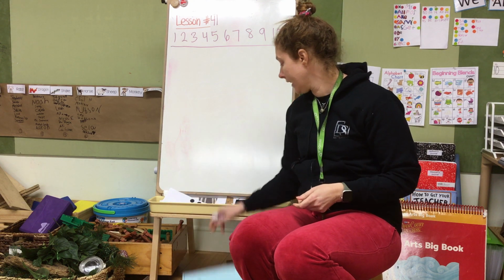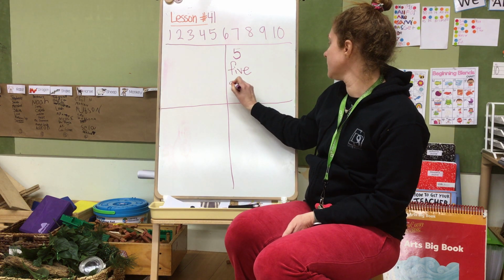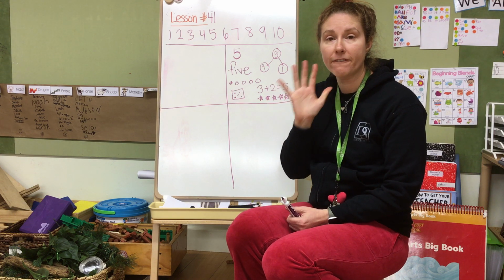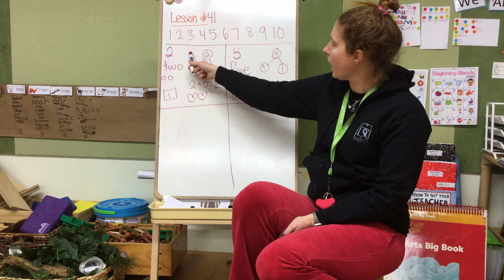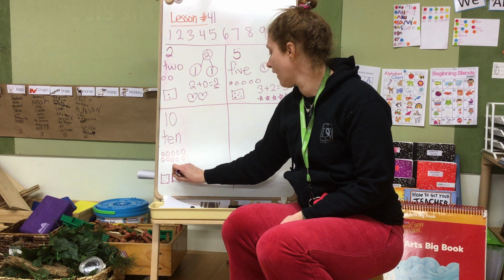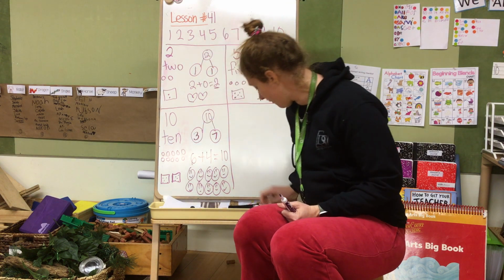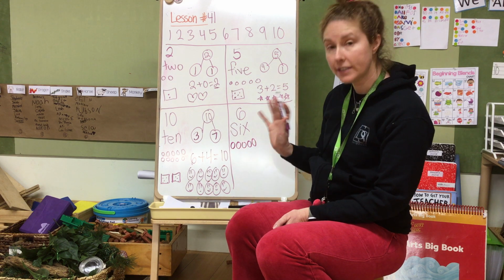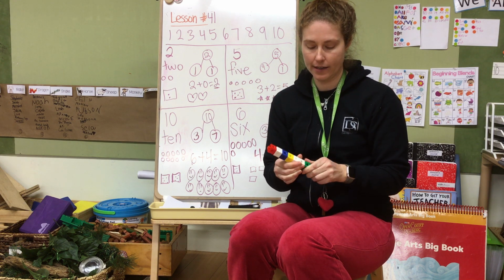Math Lesson #41 - LAST LESSON IN MODULE 4 - YooHoo!! Congratulations!!